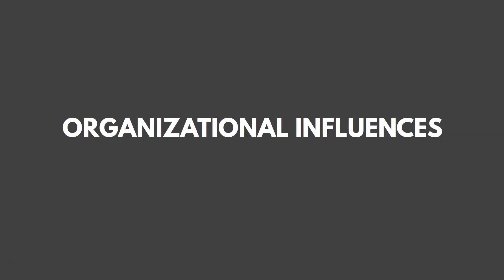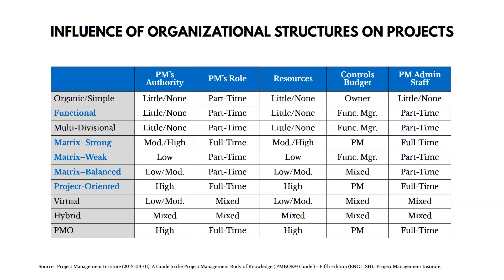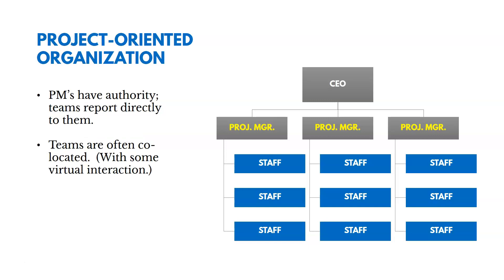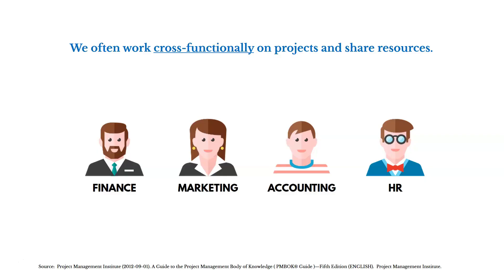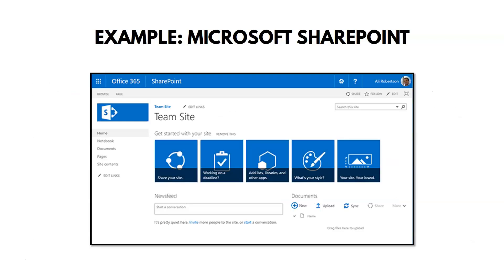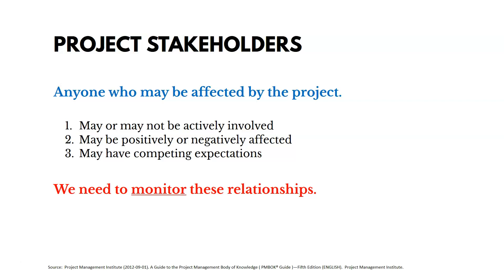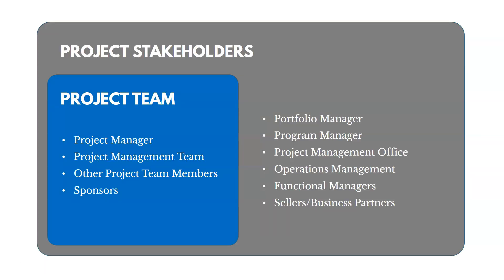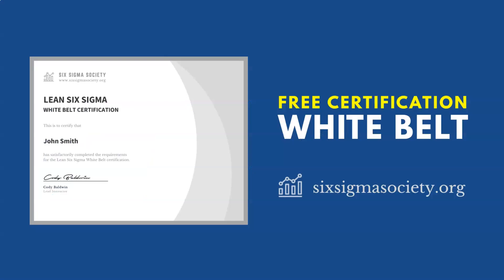PMBOK® Guide (6th Edition) – Chapter 2 – Project Environments